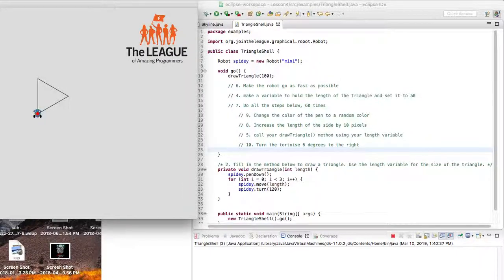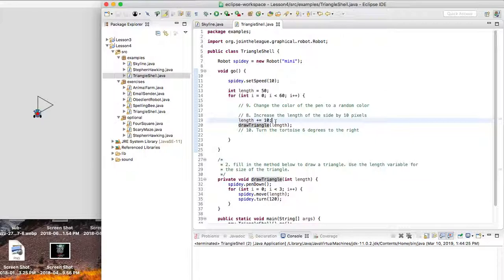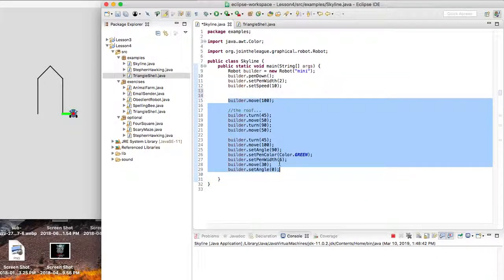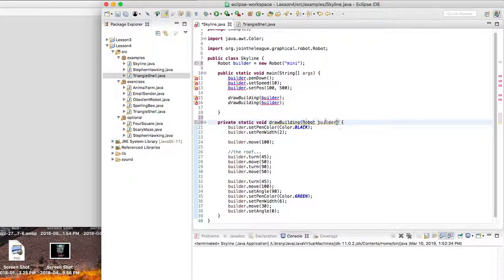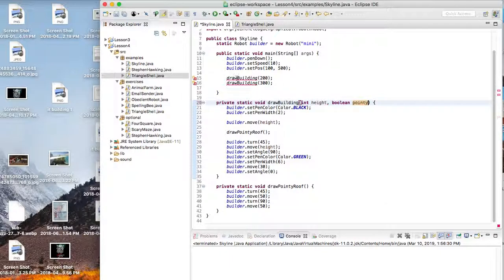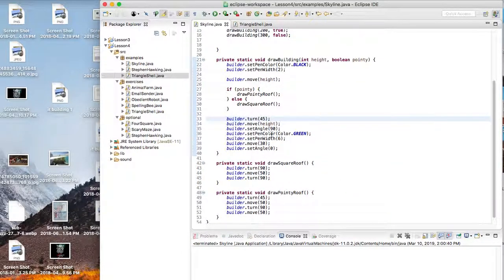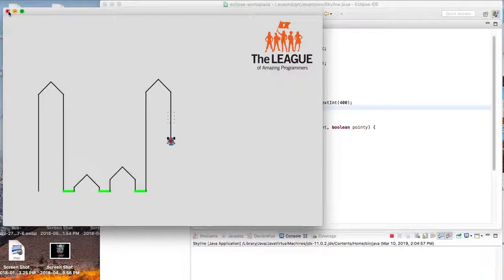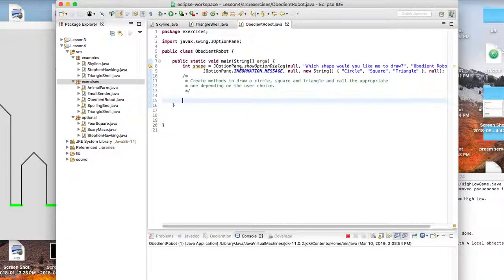Using the "Extract Method" refactoring in Eclipse